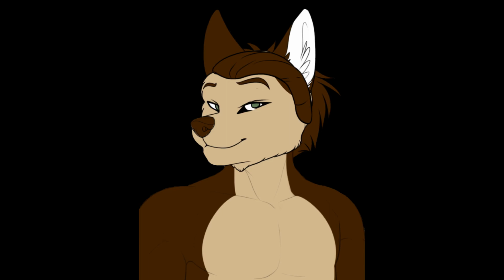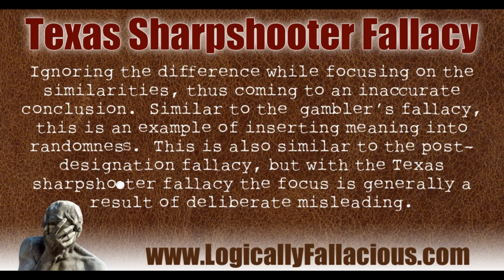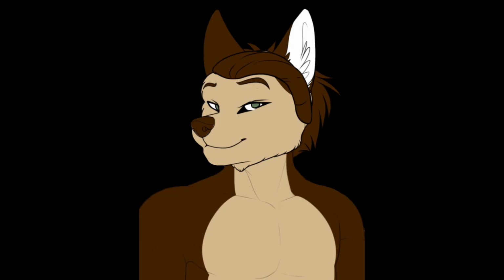Setting The Pace, Episode 6, Fallacies: The Texas Sharpshooter!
SUBJECT MATERIAL AND/OR TOPICS MAY BE OFFENSIVE TO SOME. IF YOU'RE TOO OFFENDED OR EASILY OFFENDED BY IT, CLICK OFF AND SEEK PROFESSIONAL HELP! ⚠️ Here's another fallacy that I chose to cover!